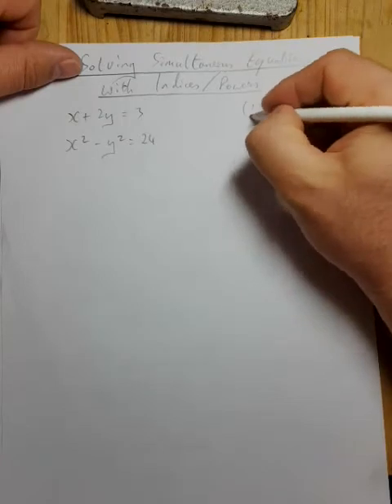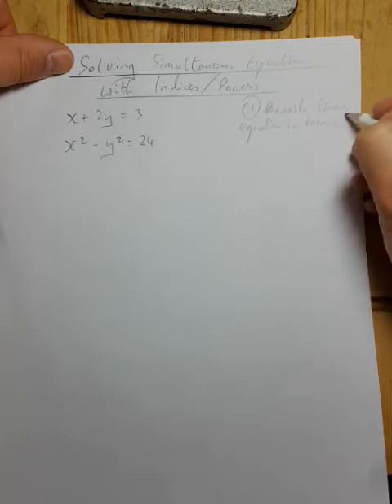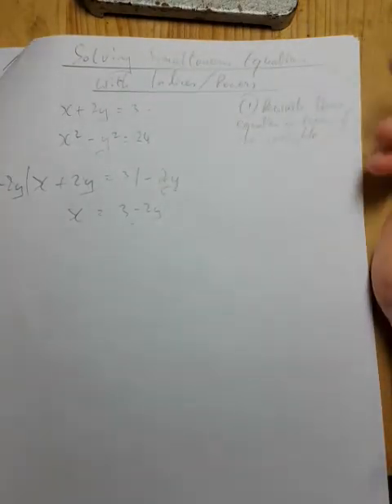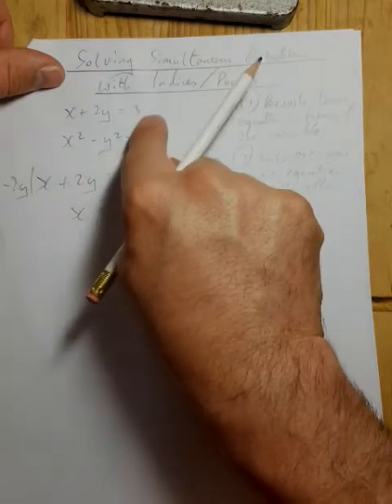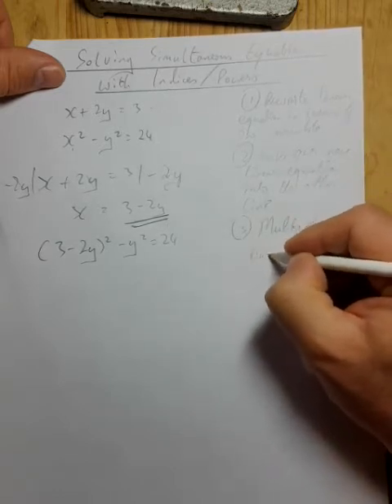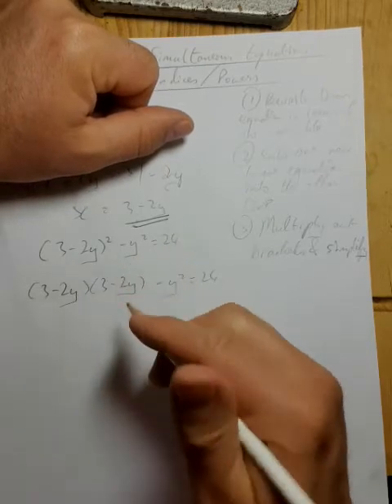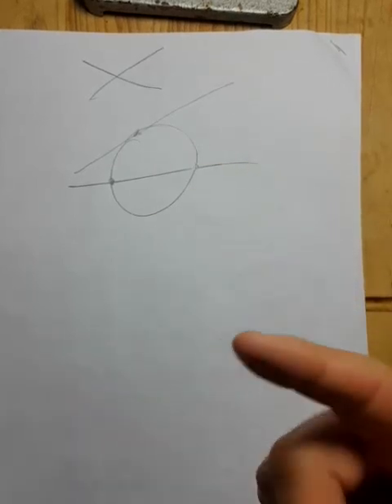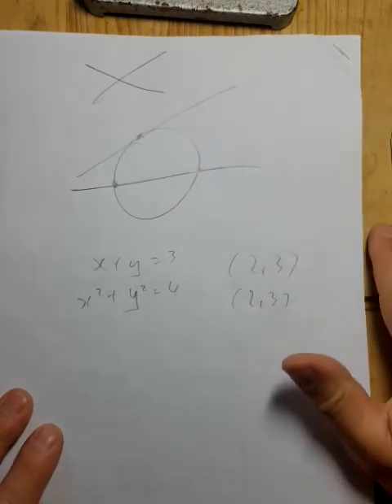Algebra simultaneous equations with powers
In this video I demonstrate how to solve simultaneous equation questions in which one of the equations has powers in it such as an X squared or a Y squared